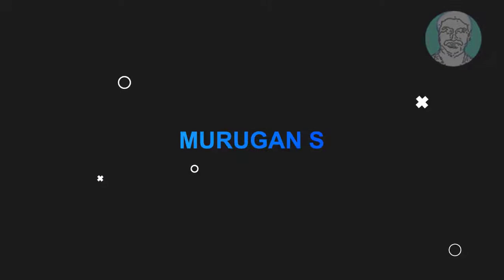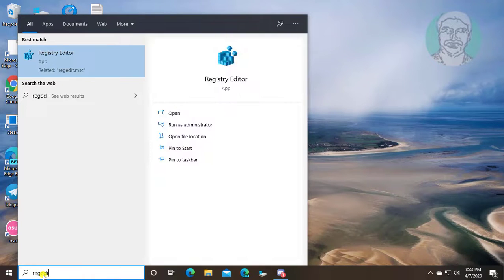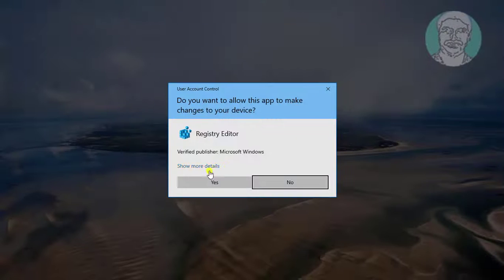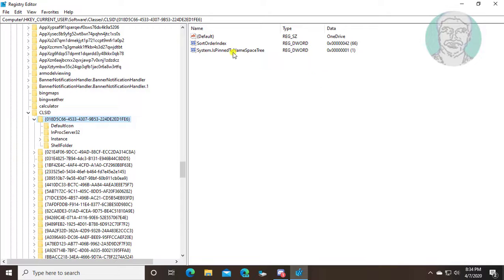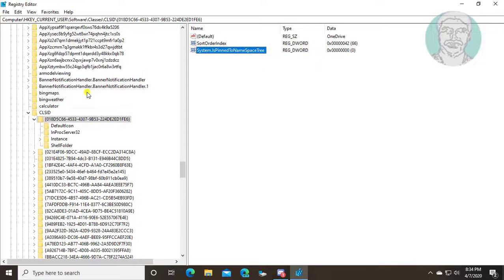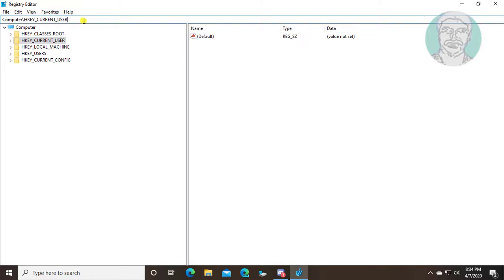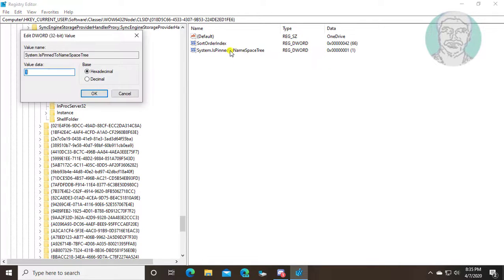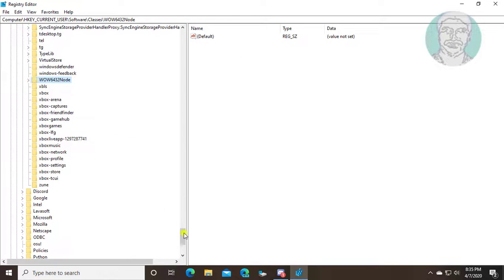How To Disable or Remove OneDrive from Navigation Pane in Windows 10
This Tutorial Helps to How To Disable or Remove OneDrive from Navigation Pane in Windows 10

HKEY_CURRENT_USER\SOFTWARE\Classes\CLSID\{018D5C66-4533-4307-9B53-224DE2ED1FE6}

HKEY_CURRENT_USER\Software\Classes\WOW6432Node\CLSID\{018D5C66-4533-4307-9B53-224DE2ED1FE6